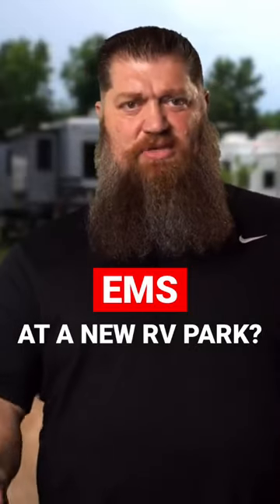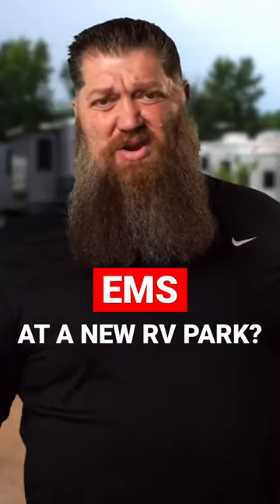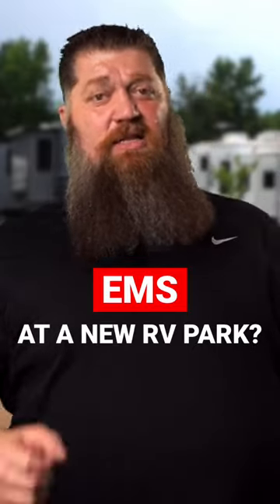Do you really need EMS at a brand new RV park? Click the ▶️ button below to find out!! 👇👇